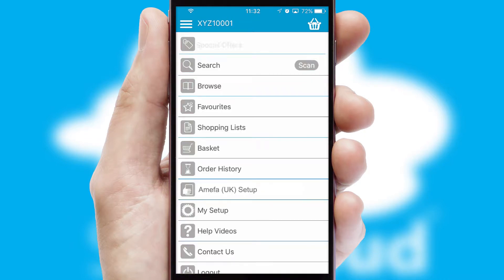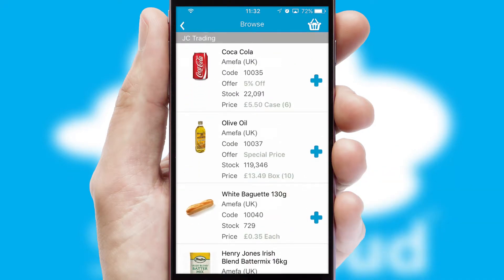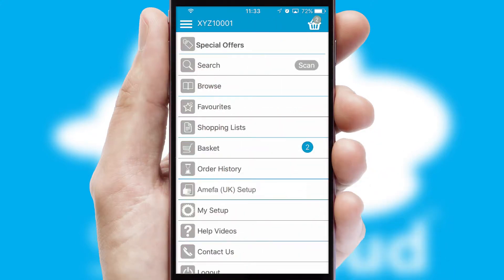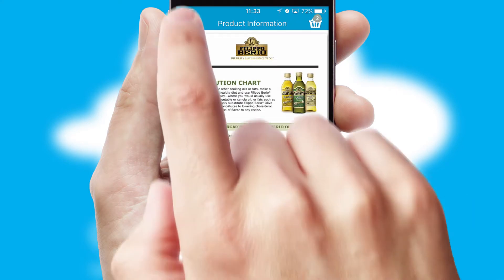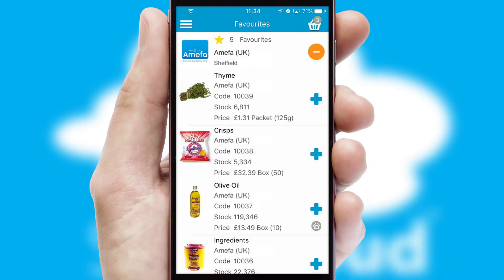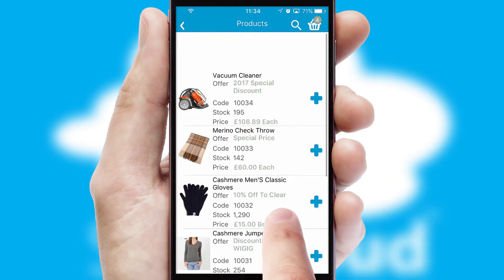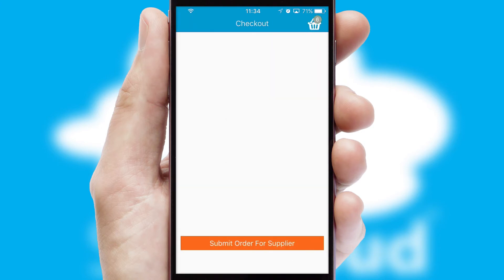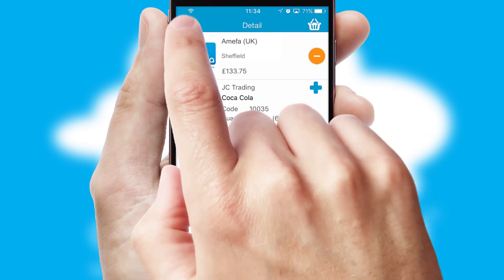Amefa (UK) - Mobile App Preview - AME036W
This is a preview of what a mobile ordering app designed for Amefa (UK) and powered by SwiftCloud could look like. This video has been prepared specifically for the team at Amefa (UK) and not for general marketing purposes.